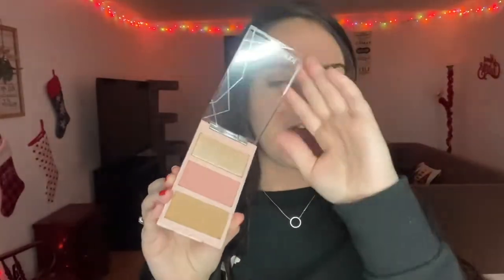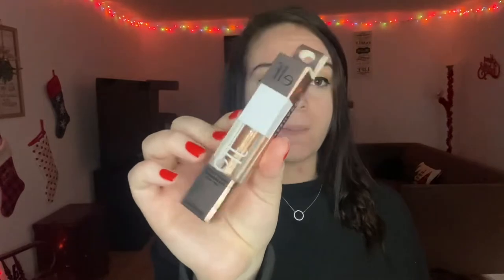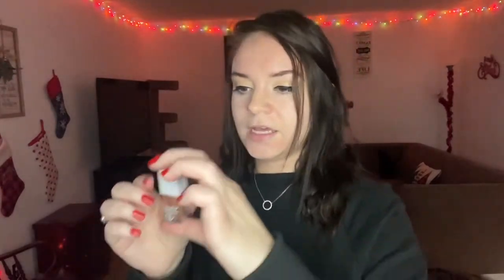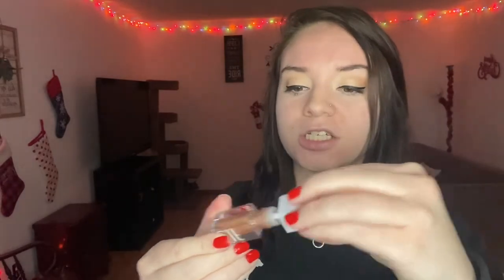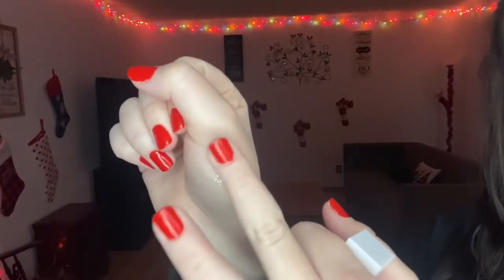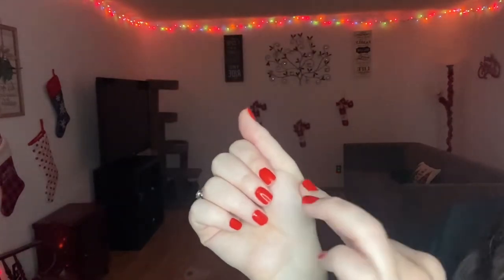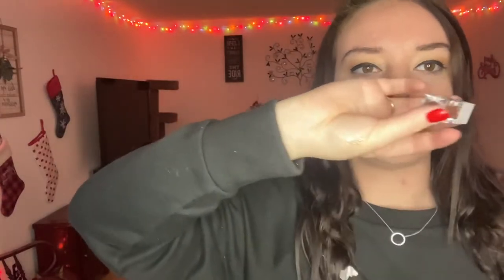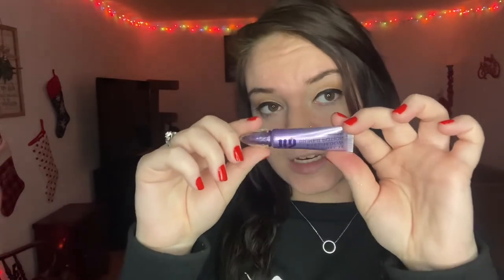ULTA HAUL PT 1